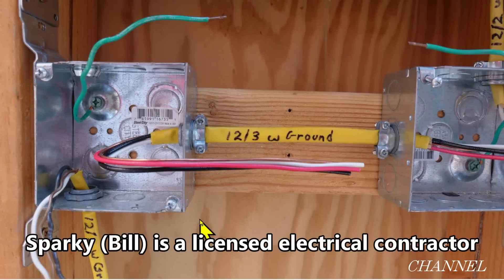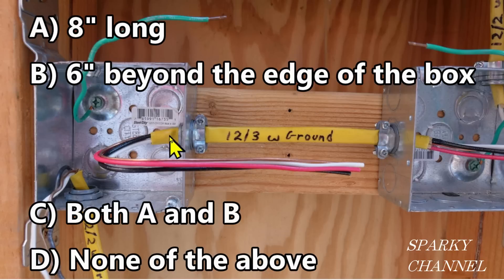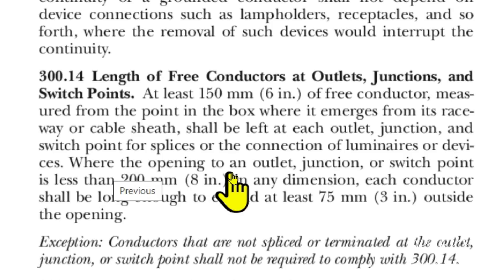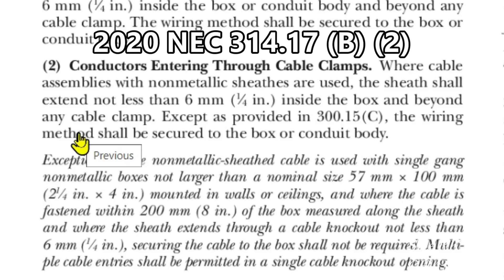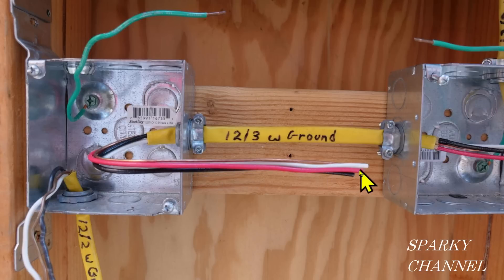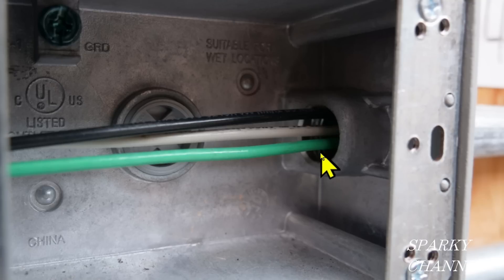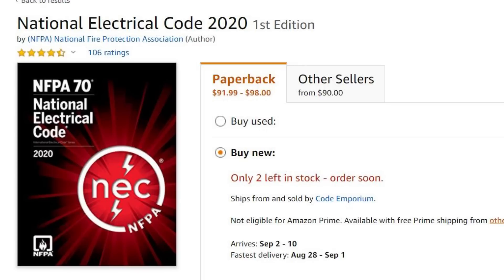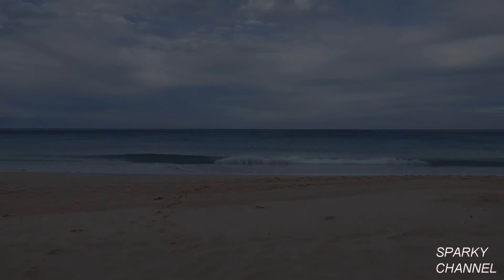How Long Must Wires Be in an Electrical Box? (2020 NEC 300.14)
Ugly’s Electrical References, 2020 Edition: Amazon

National Electrical Code 2020 Paperback: Amazon

National Electrical Code 2020, Spiral Bound Version (National Fire Protection Associations National Electrical Code): Amazon

2020 National Electrical Code (NEC) Paperback (Softbound), with EZ Tabs (Color Coded) and EZ Formula Guide 2020 Editions: Amazon

NFPA National Electrical Code (NEC) Spiralbound, with Color Coded EZ Tabs and Formula Guide 2020 Editions
by EA-CEN: Amazon

Playlist for all of my IDEAL competition videos: IDEAL National Championship 2019 Competition Videos from Sparky Channel

The original Sparky Channel was hacked in January of 2020 and I lost 934 videos, 182,000 subscribers and 65 million views. So I started over. This Sparky Channel is new and has a different URL than the original. If you were a subscriber to the original Sparky Channel your subscription was taken away from you without your permission due to the hacking. Thanks so much for your understanding on this matter and have a great day!